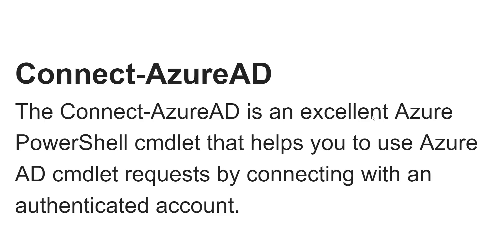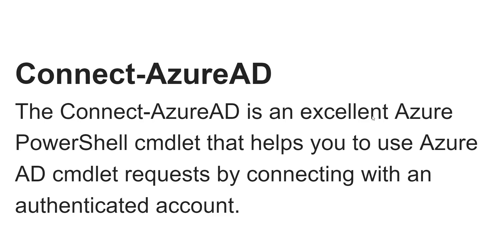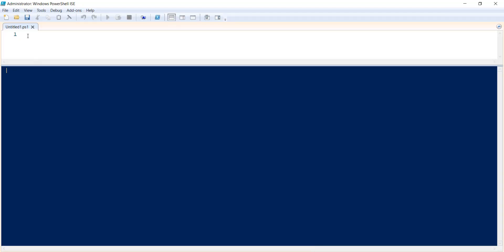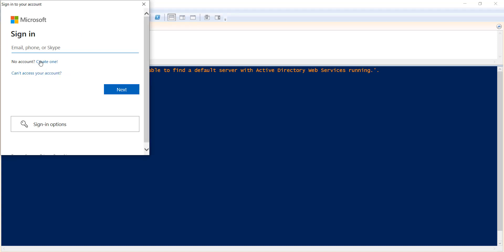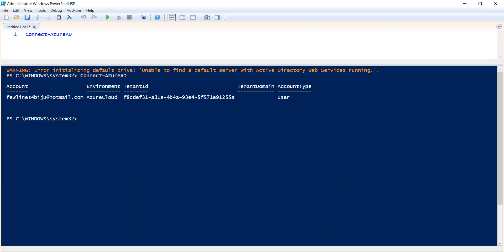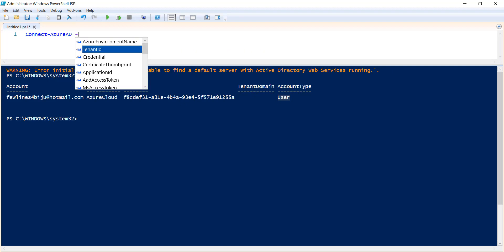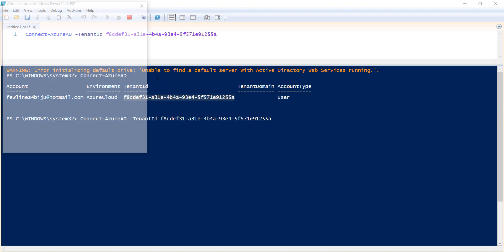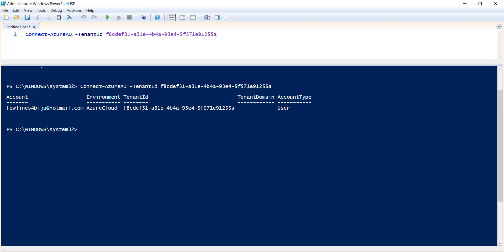Connect-AzureAD | Connect-AzureAD PowerShell Command | Azure PowerShell Commands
Hello Friends,

In this video, I will show you the syntax and usage of the Connect-AzureAD PowerShell command with examples.

You can also follow the below article for the same steps